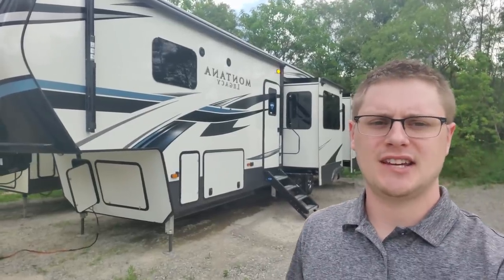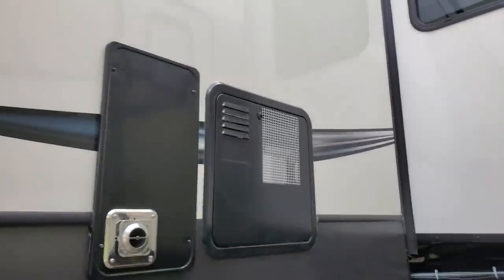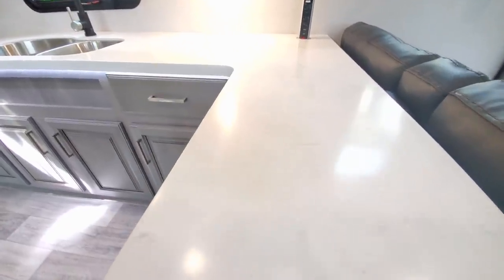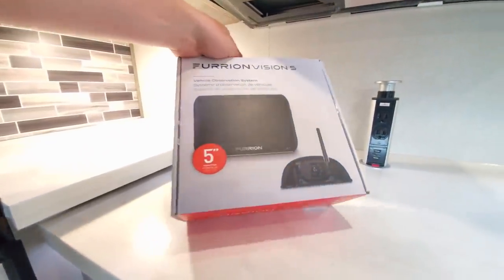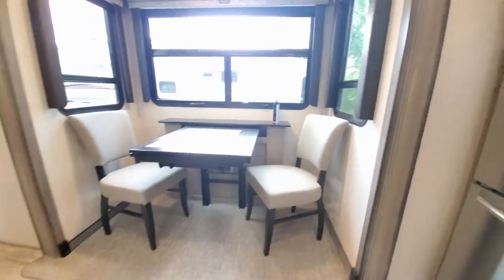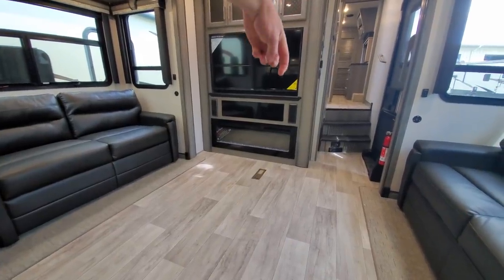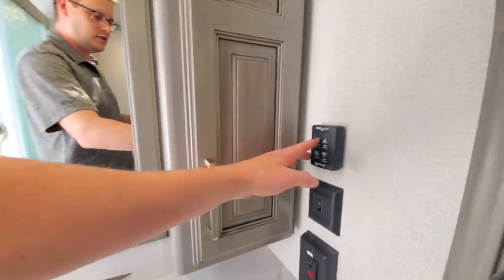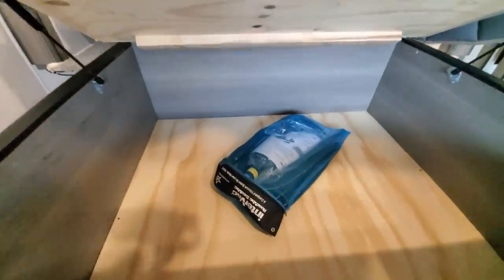2021 Keystone Montana Fifth Wheel Updates | New changes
Let's look at these AWESOME updates on the 2021 Montana Fifth Wheels. Standard 2000 Watt inverter, 5 designated outlets in the coach through the inverter, new graphics and More!!

Team Montana is a Tiara Rv Sales company, solely focused on the number 1 selling fifth wheel for 18 years in the entire fifth wheel rv industry.  We are located in the heart of the RV Manufacturers. Elkhart, Indiana exit 92 on the 80-90 toll road. Buy where they are built and save! Customers drive from all over the country for the experience they receive. Let us help you find your next fifth wheel.